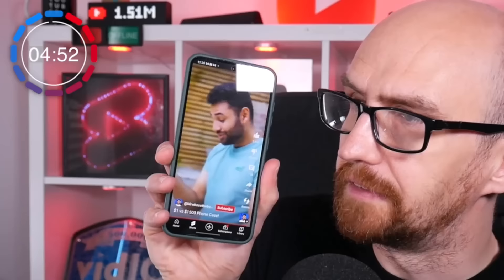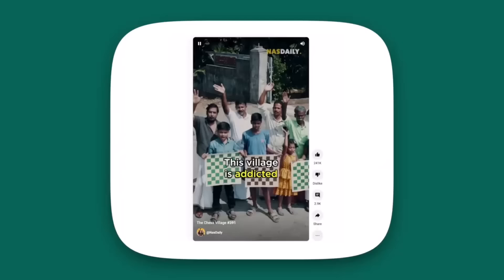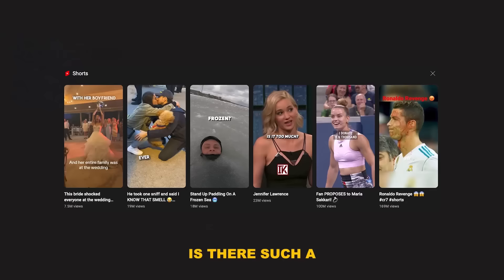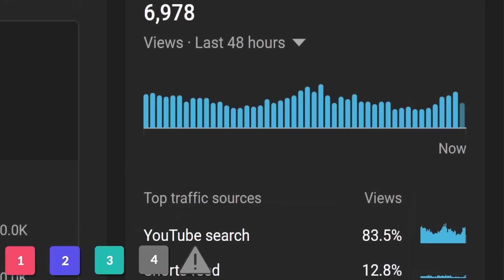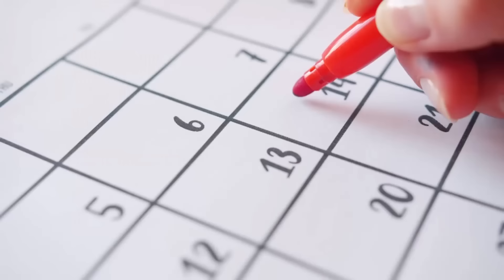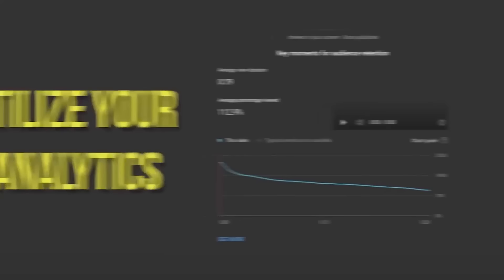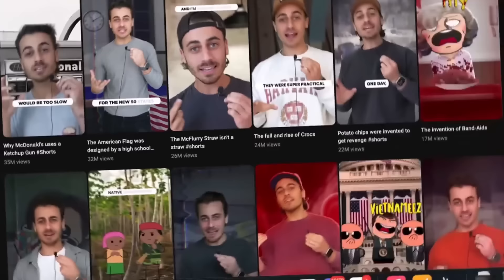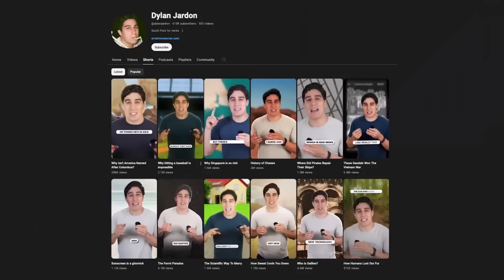65 Minutes of Straight Up YouTube Shorts Advice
If you only ever watch one video about how to make YouTube Shorts, this is the one you need to watch to help you understand and make YouTube Shorts work for you.

⏱️⏱️VIDEO CHAPTERS⏱️⏱️
0:00 - How to make a YouTube Short in 5 Minutes
5:11 - 36 Proven YouTube Short Hacks
12:56 - Why do Shorts suddenly stop getting views
20:21 - Do this to make your YouTube Shorts go viral
23:47 - How  @JennyHoyosLOL  get 10M views per YouTube short
37:23 - How Genius Youtubers Get 1,000,000,000 Views from Shorts
49:16 - Let's talk about YouTube Shorts Analytics
57:31 - Linking YouTube Shorts to your long-form videos
1:01:36 - How to add a completely custom thumbnail to a YouTube short